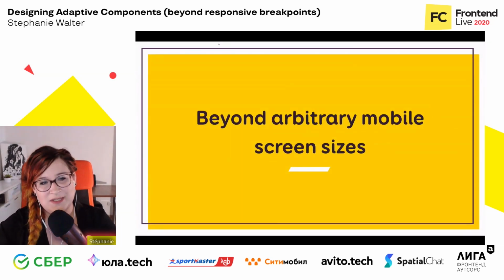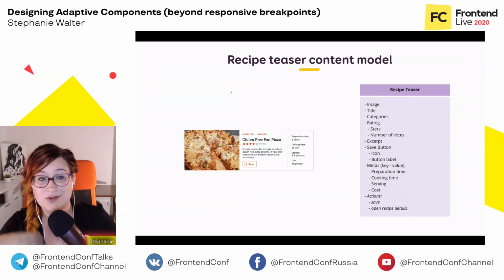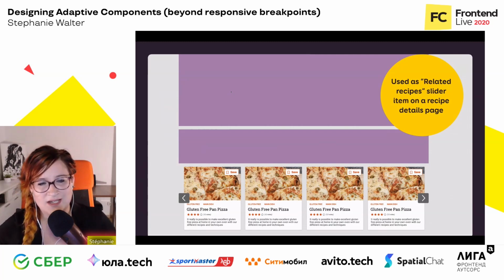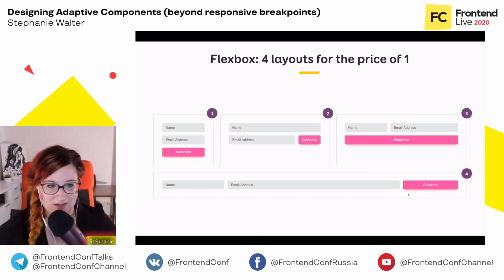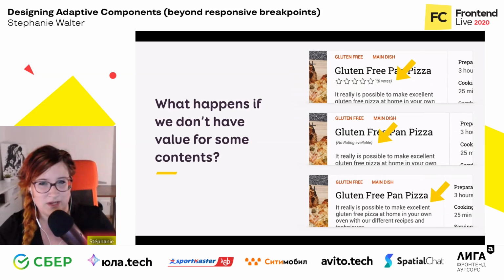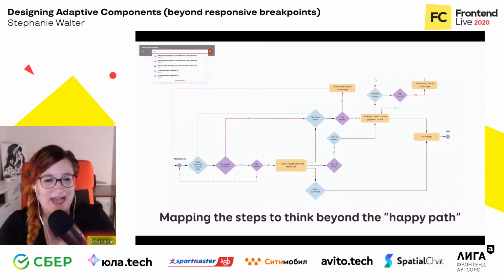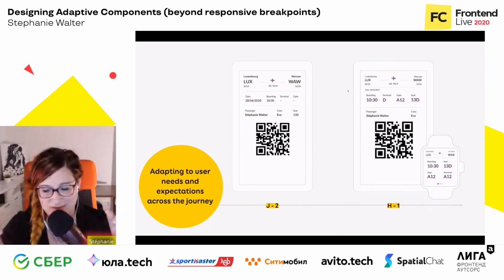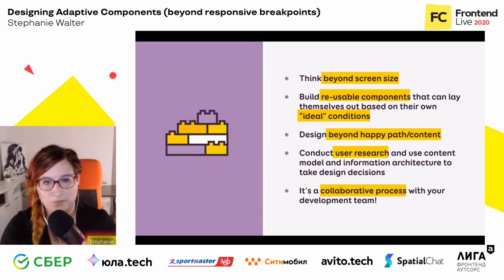Designing Adaptive Components (beyond responsive breakpoints) / Stephanie Walter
Профессиональная конференция фронтенд-разработчиков  Frontend Live 2020

I'm often asked "320px? 768px? 1024px? What breakpoints do you recommend for responsive design". Trust me, if there was a magic number, we would all use it by now! But designers still work around the concept of "screen (or browser) size". How about we start thinking about "context of use" instead, to build more flexible components?